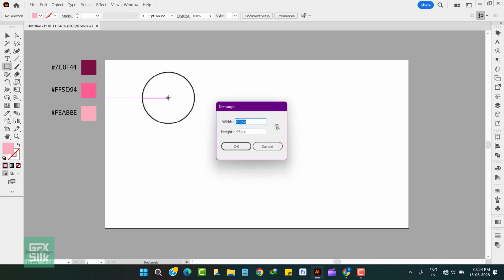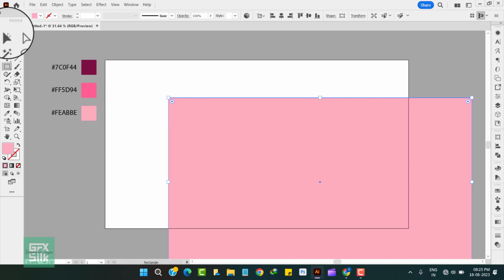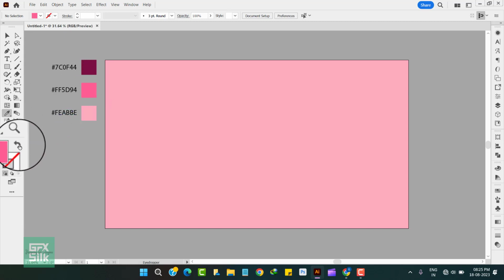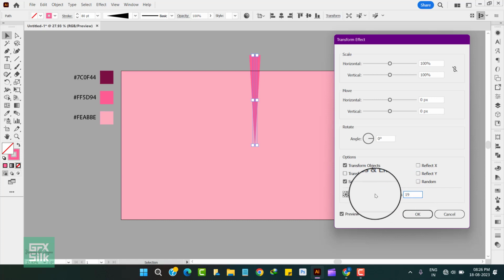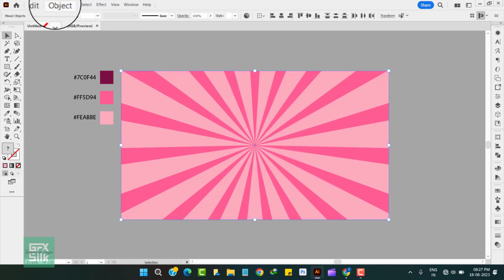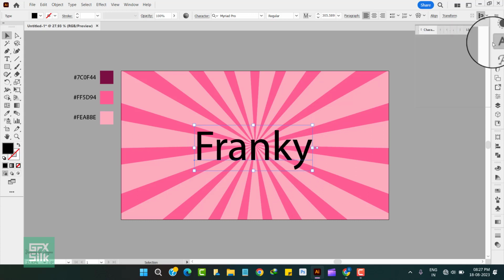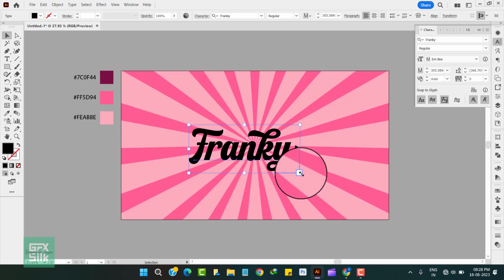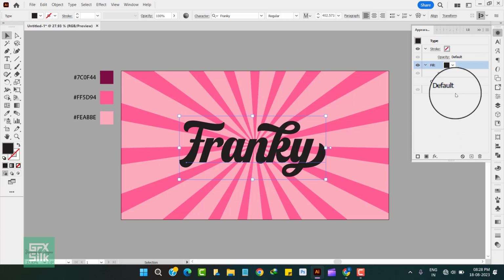Mastering Retro Vibes: Creating Jaw-Dropping Text Effects in Illustrator!.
You can also get me here:-